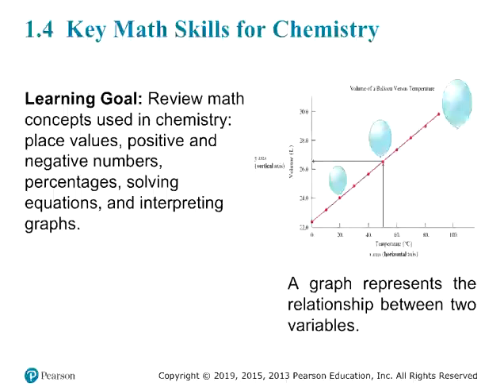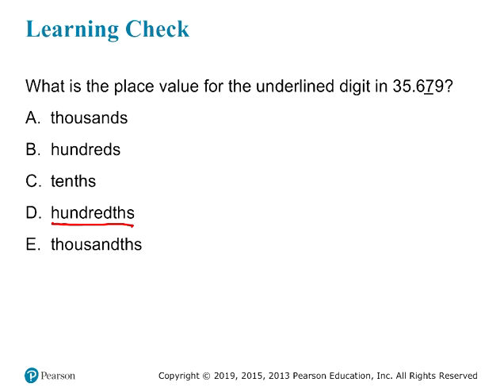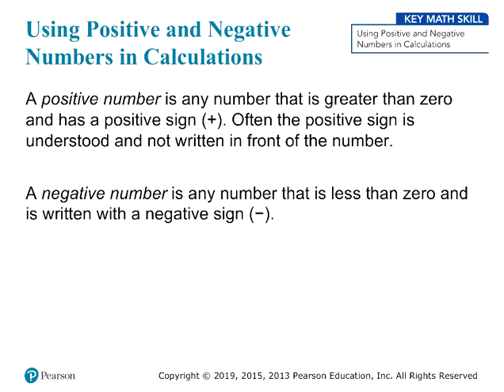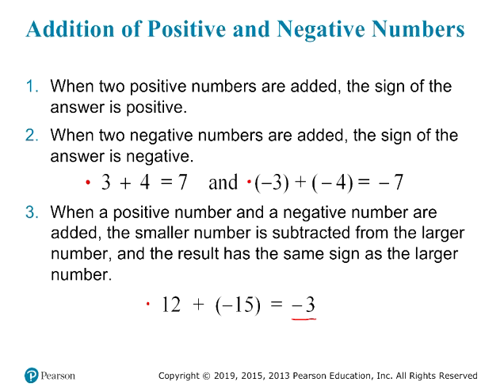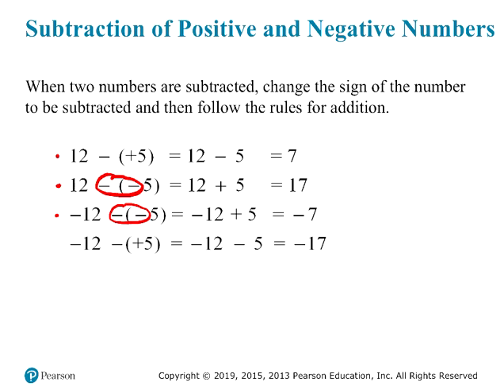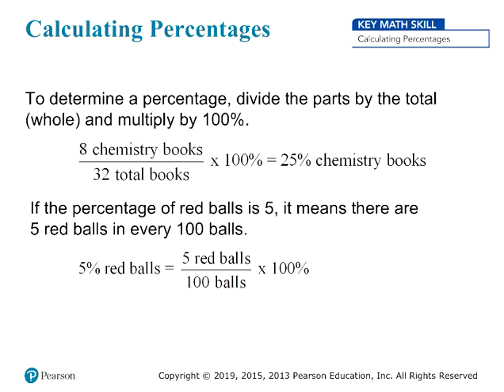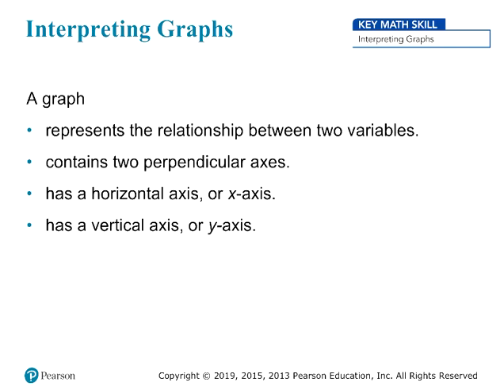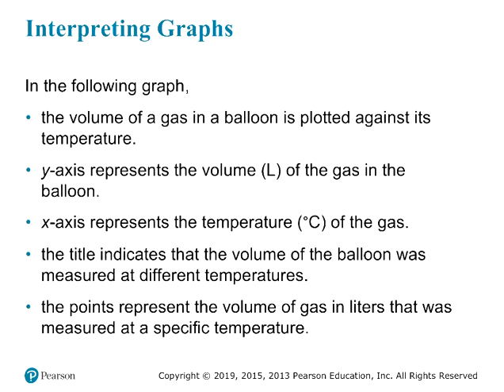CHEM& 140 Chapter 1 - Video 2